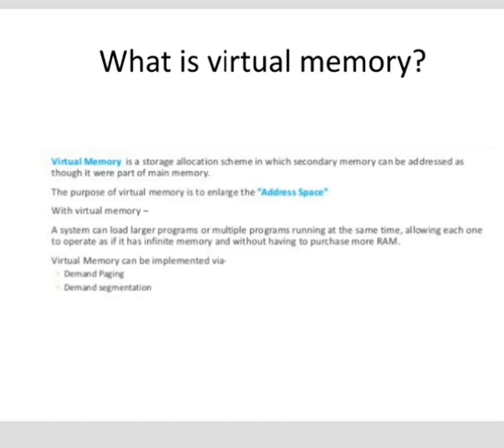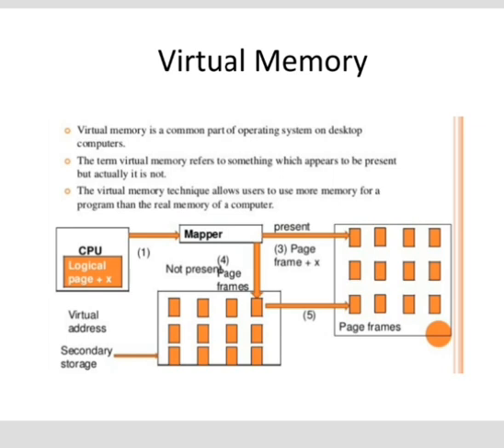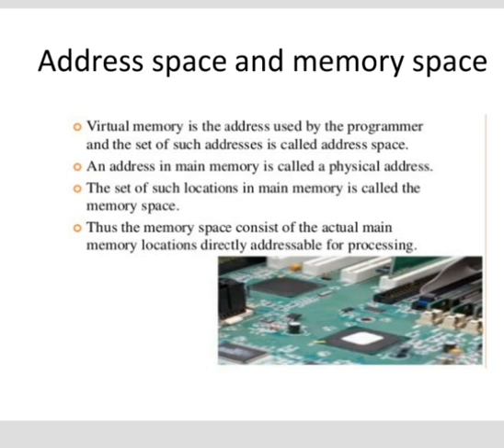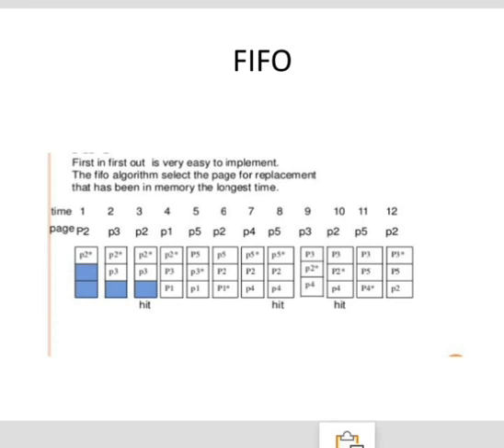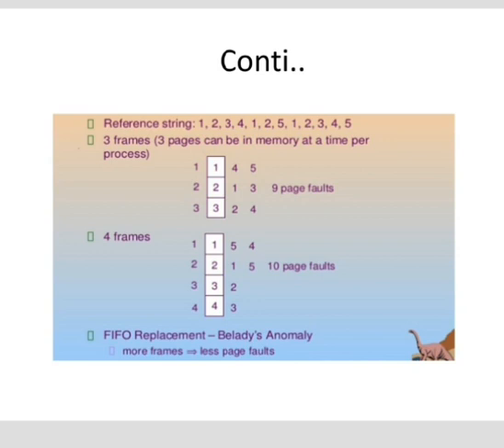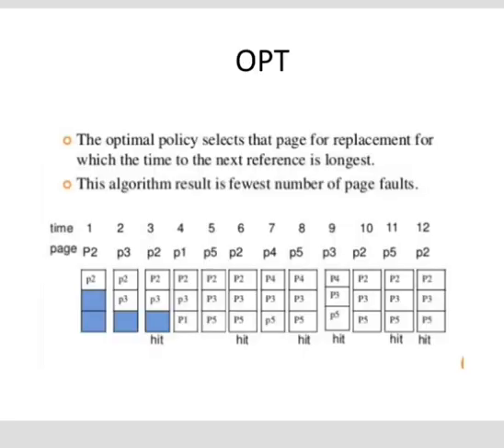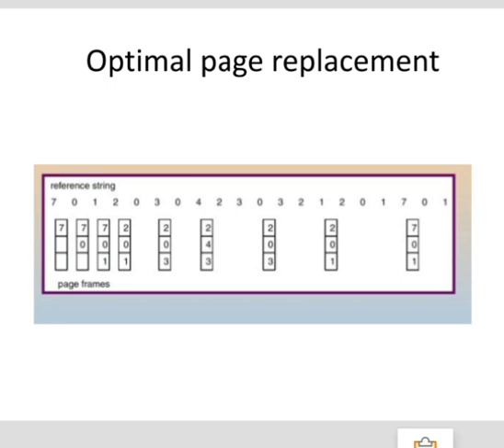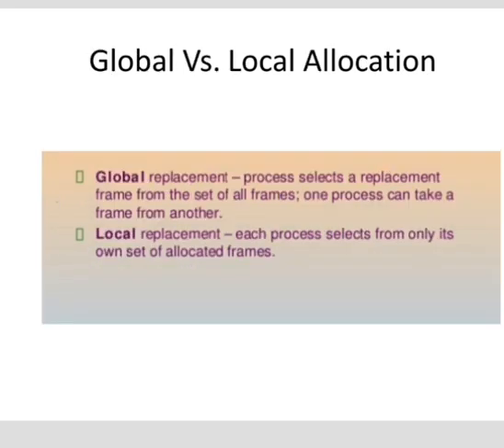SPOS L31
Video from Radhika Somani/Rathi